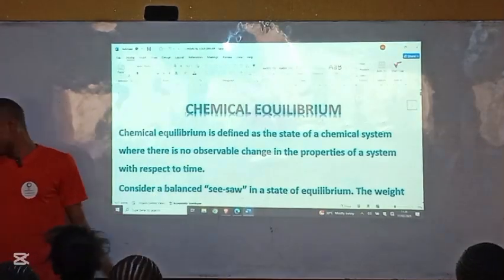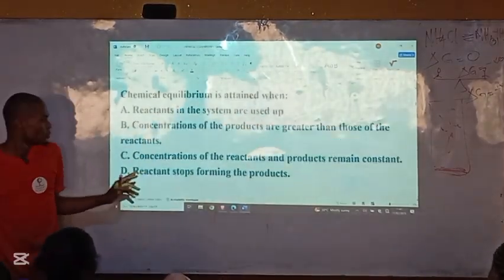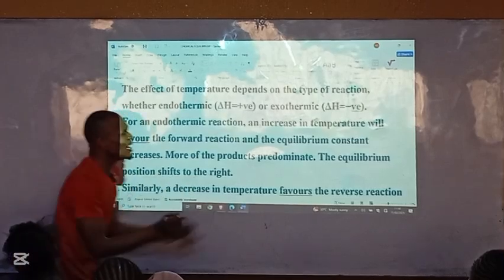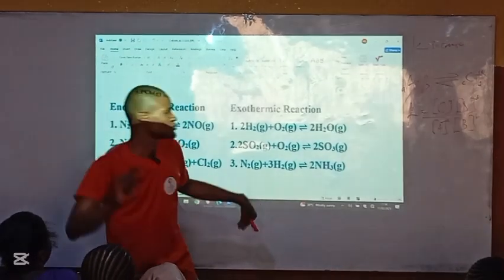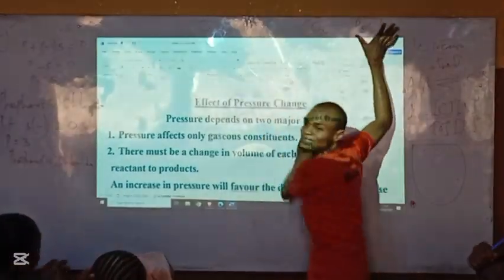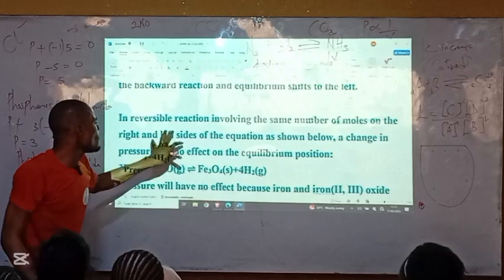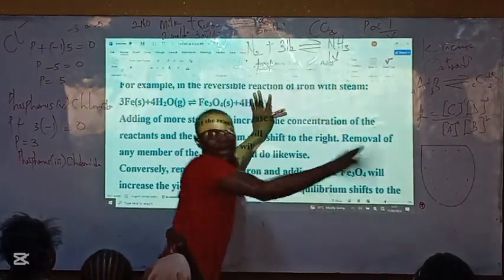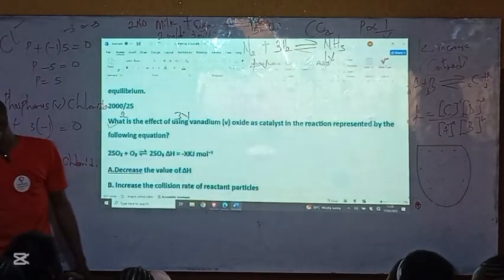Chemical Equilibrium(Revision and Continuation from previous classes (in Prominent College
Chemical Equilibrium(Revision and Continuation from Previous Classes, please click the subscription button to encourage us to do more.)